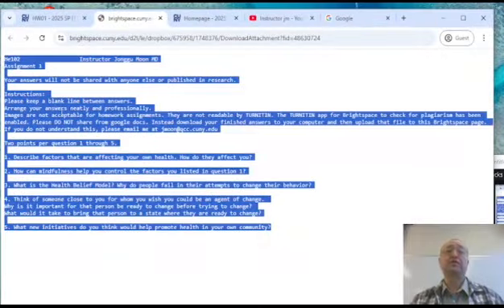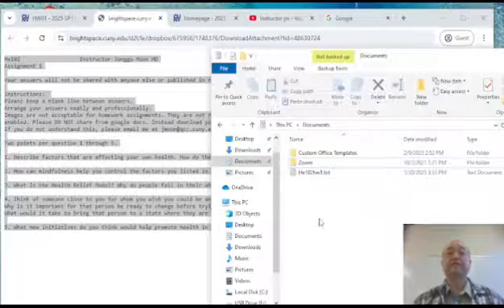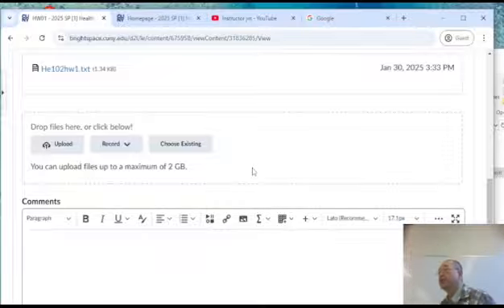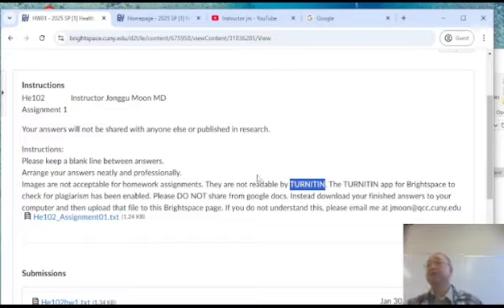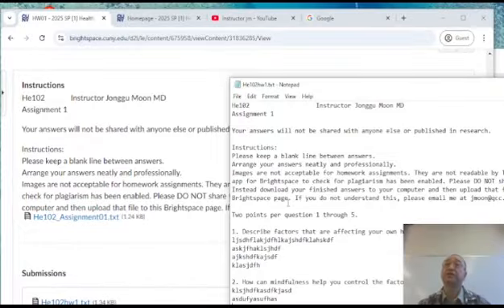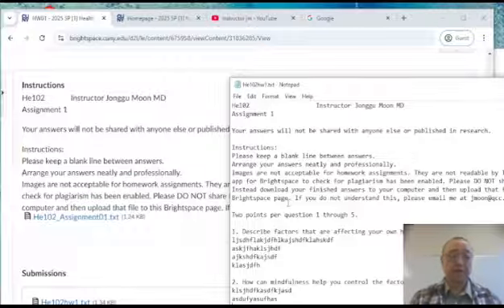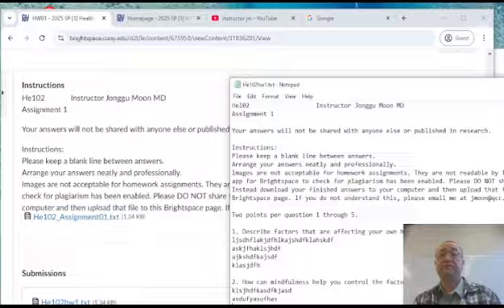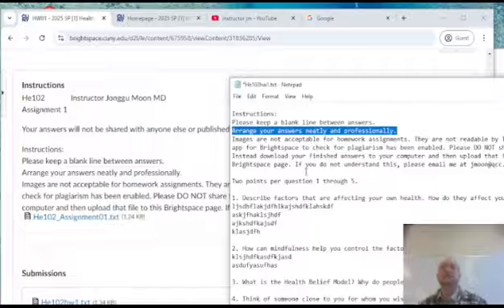HowToUploadAssignments To QCC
For my QCC - Brightspace classes only